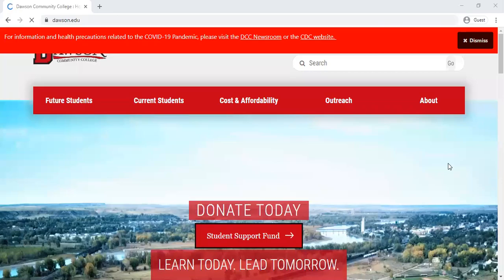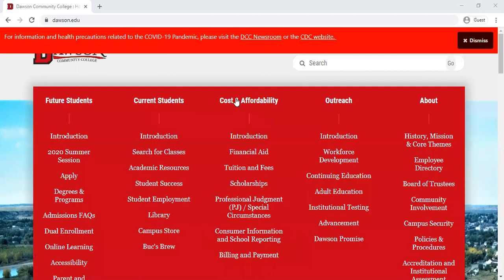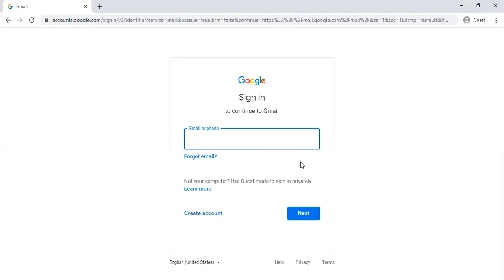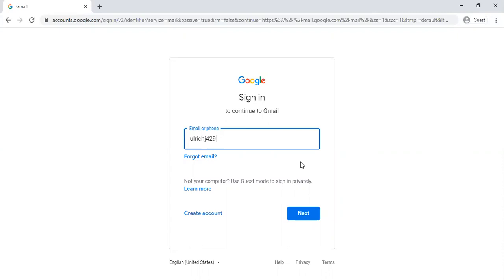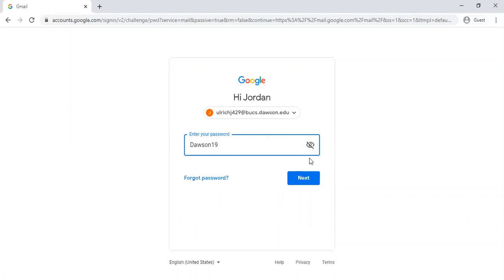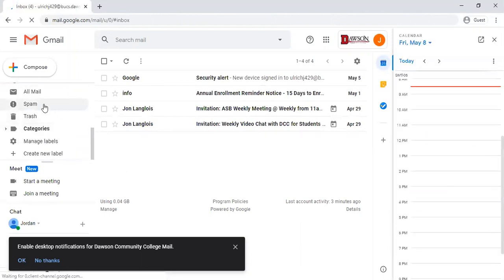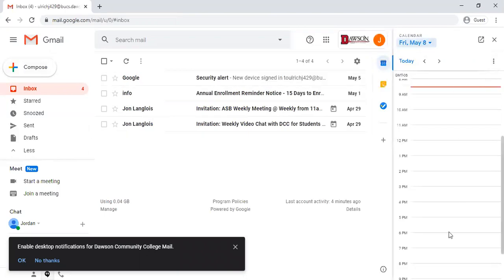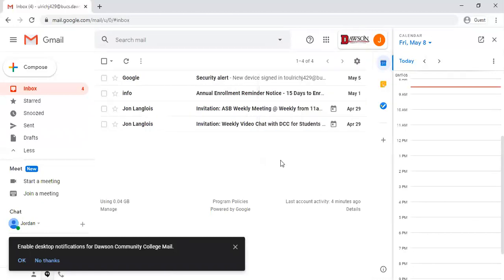DCC Email Login Tutorial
Dawson Community College Online Specialist Jordan Ulrich explains how to login to your Dawson email account.